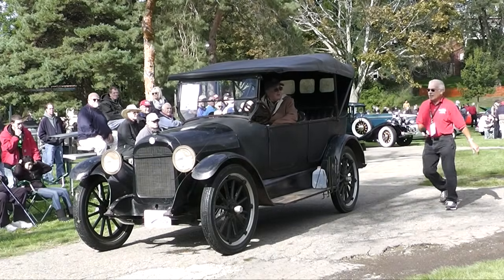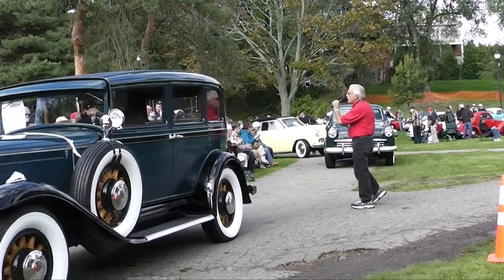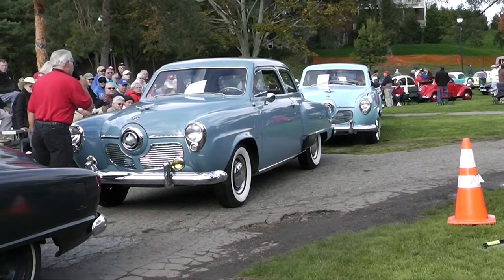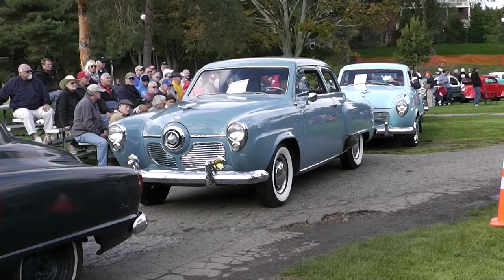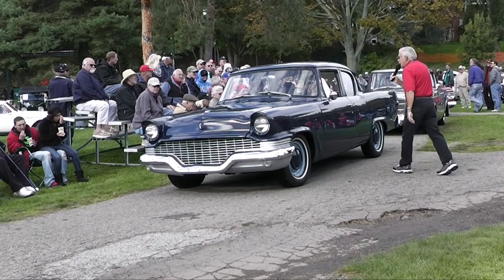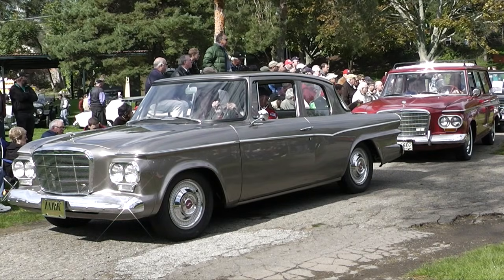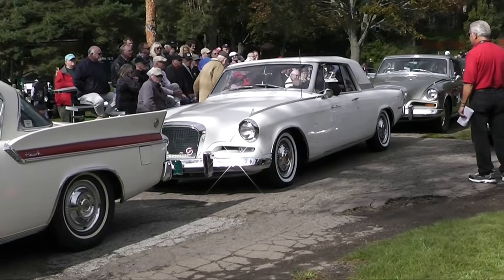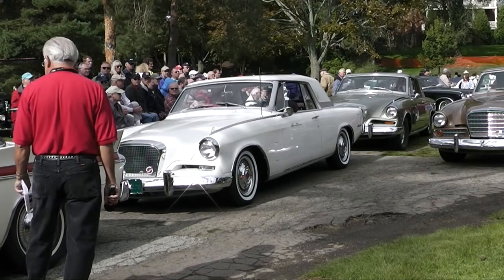Studebakers in Review at the 2012 Ypsilanti Orphan Car Show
This video contains footage taken at the 2012 Orphan Car Show in Ypsilanti, MI on September 23. It focuses on the Studebakers passing in review in front of a panel of automotive experts who comment about the design, features and history of that model and year Studebaker. About 30 Studebakers participated in this event.